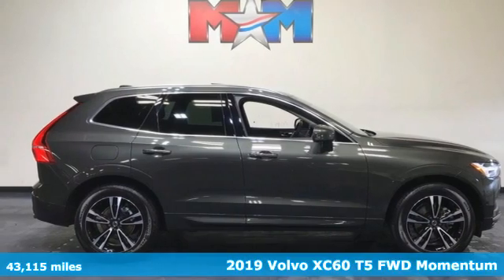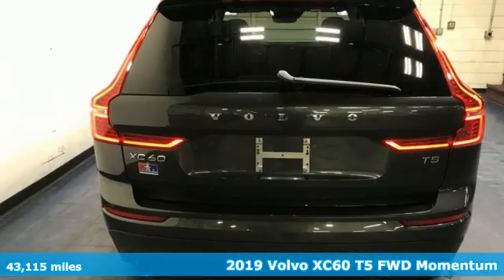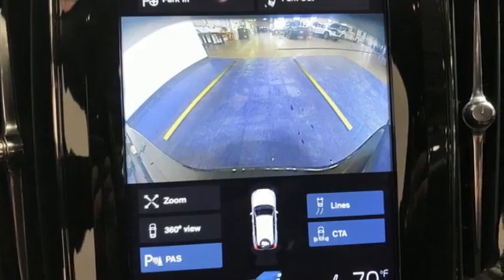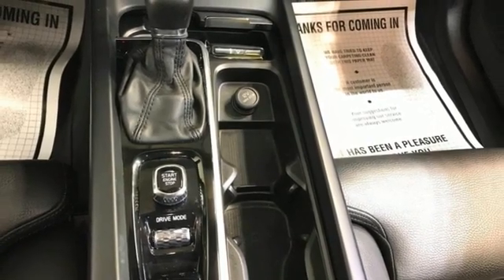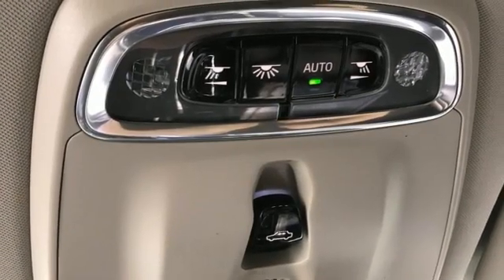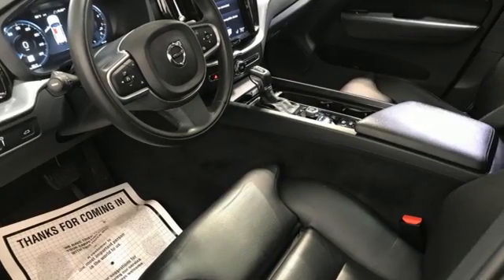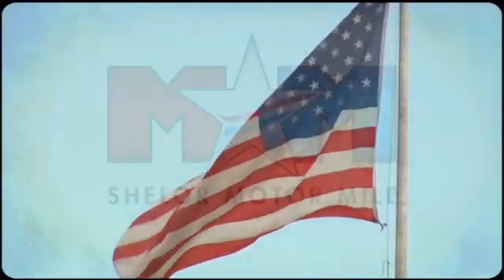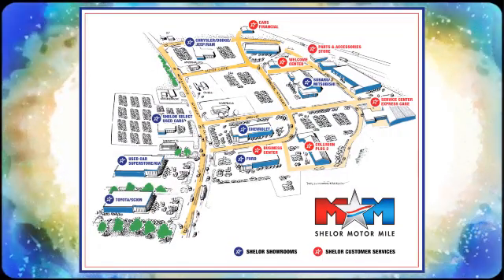Used 2019 Volvo XC60 Christiansburg VA Blacksburg, VA TY220294A - SOLD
Year: 2019
Make: Volvo
Model: XC60
Trim: Sport Utility
Engine: 2.0L 4 Cylinder Engine
Transmission: 8-Speed A/T
Color: Pine Grey Metallic
Interior: Charcoal
Mileage: 43115
Stock #: TY220294A
VIN: LYV102DK4KB200784
FUEL EFFICIENT 29 MPG Hwy/22 MPG City! Nice. Sunroof, Apple CarPlay, Onboard Communications System, Dual Zone A/C, Smart Device Integration, WiFi Hotspot, Brake Actuated Limited Slip Differential, iPod/MP3 Input, Turbo READ MORE!br /br /KEY FEATURES INCLUDEbr /Sunroof, Panoramic Roof, Power Liftgate, Back-Up Camera, Turbocharged, iPod/MP3 Input, Onboard Communications System, Dual Zone A/C, Apple CarPlay, Brake Actuated Limited Slip Differential, WiFi Hotspot, Smart Device Integration Rear Spoiler, MP3 Player, Satellite Radio, Remote Trunk Release, Privacy Glass. br /br /OPTION PACKAGESbr /WHEELS: 20: Tires: 20, PINE GREY METALLIC. Volvo Momentum with Pine Grey Metallic exterior and Charcoal interior features a 4 Cylinder Engine with 250 HP at 5500 RPM*. Local Trade-In br /br /VEHICLE REVIEWSbr /Edmunds.com explains No one should be disappointed with the amount of power on tap, and the brakes deliver smooth yet responsive stopping performance.. Great Gas Mileage: 29 MPG Hwy. AutoCheck One Owner br /br /MORE ABOUT USbr /At Shelor Motor Mile we have a price and payment to fit any budget. Our big selection means even bigger savings! Need extra spending money? Shelor wants your vehicle, and we're paying top dollar! br /br /Tax DMV Fees & $597 processing fee are not included in vehicle prices shown and must be paid by the purchaser. Vehicle information and equipment is based off standard equipment as decoded from VIN and may vary from vehicle to vehicle.br / Chevrolet Ford Chrysler Dodge Jeep & Ram prices include current factory rebates and incentives some of which may require financing through the manufacturer and/or the customer must own/trade a certain make of vehicle. Residency restrictions apply see dealer for details and restrictions. All pricing and details are believed to be accurate but we do not warrant or guarantee such accuracy. The prices shown above may vary from region to region as will incentives and are subject to change.